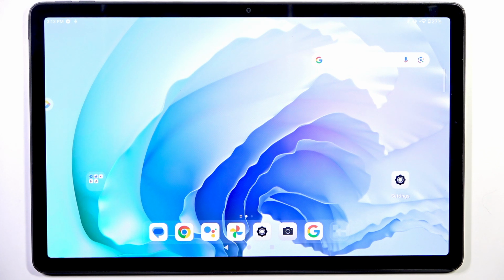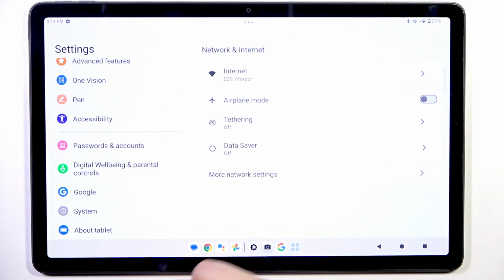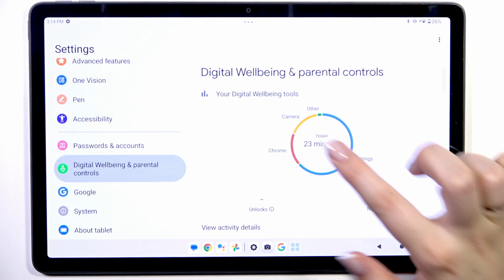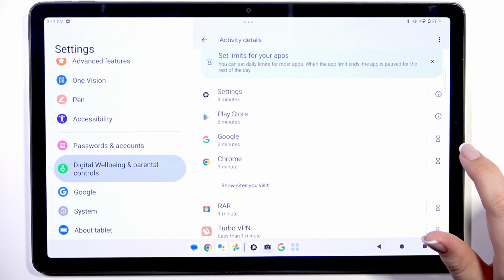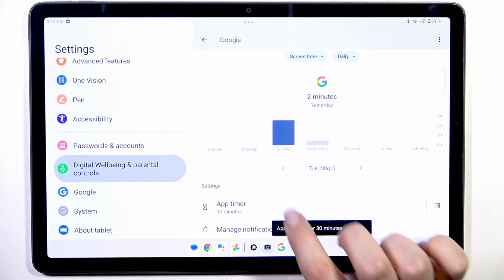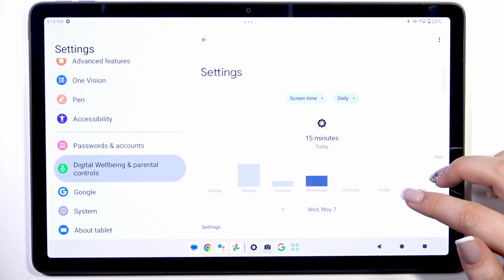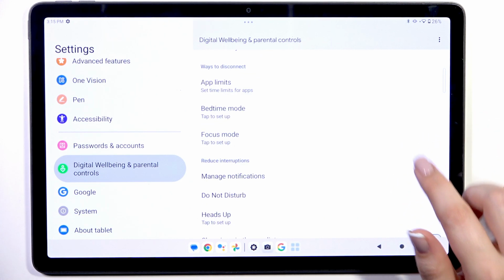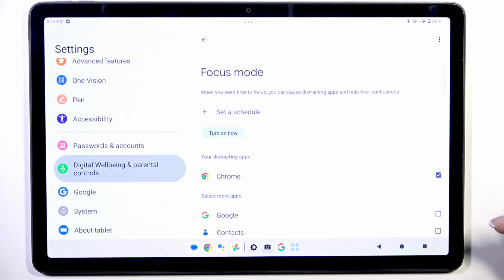LENOVO Tab P11 Pro – How to Check Total Screen Time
Want to know how much time you spend on your LENOVO Tab P11 Pro? In this video, we show you step by step how to check your total screen time using the built-in Digital Wellbeing and Parental Controls feature. You’ll learn how to view your daily and weekly screen time, see which apps you use the most, and even set app limits to help manage your usage. We also cover how to access additional features like Focus Mode and Bedtime Mode to reduce distractions and improve your digital habits. Whether you want to monitor your own usage or set controls for your family, this guide will help you make the most of your Lenovo Tab P11 Pro’s screen time tools.

How to check total screen time on LENOVO Tab P11 Pro?
How to see app usage statistics on LENOVO Tab P11 Pro?
How to set app limits and use Focus Mode on LENOVO Tab P11 Pro?

0:00 Introduction
0:07 Open Settings and Find Digital Wellbeing
0:19 View Daily Screen Time Graph
0:28 Check Weekly Screen Time and App Usage
0:41 Explore Dashboard and App Limits
1:04 Set App Timers
1:29 Manage Notifications and App Timers
1:35 Use Bedtime and Focus Mode
1:55 Summary